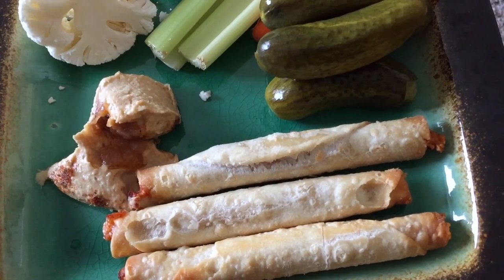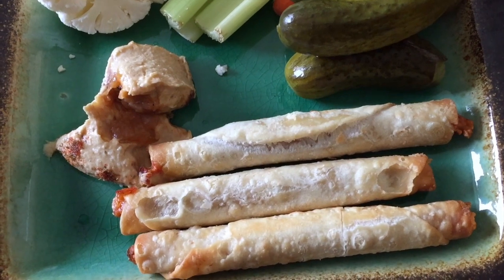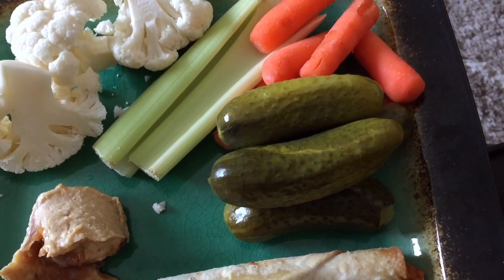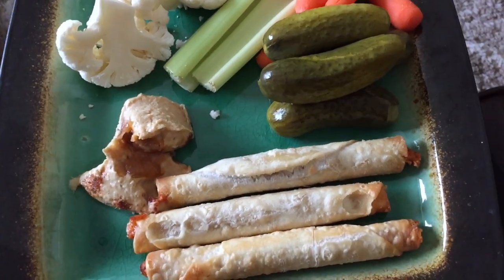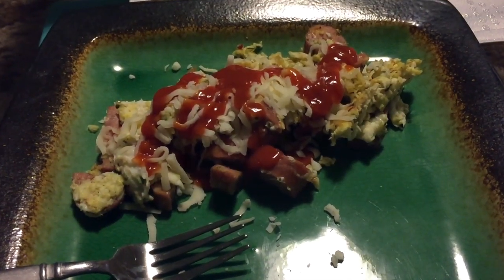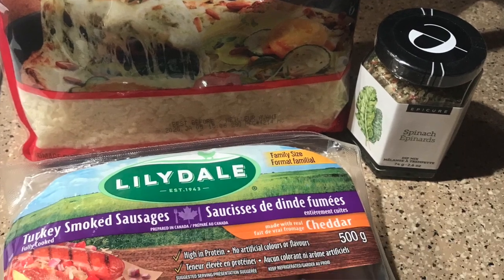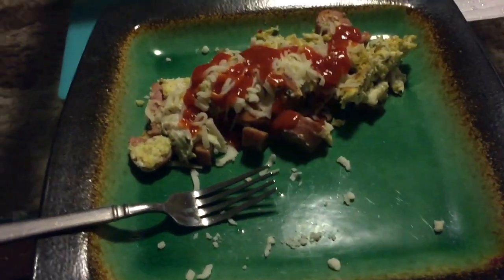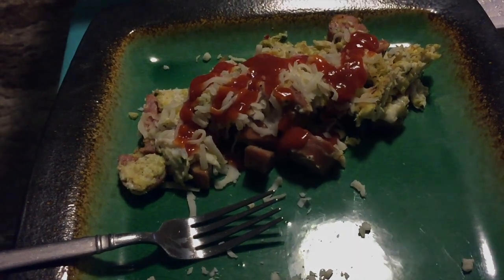WHAT I EAT IN A DAY ON WW FREESTYLE - MYWW GREEN PLAN - ALL PLAN POINTS INCLUDED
Code: melsjourney

%10 off
CODE: melsjourney2019

Melsjourney10

Watch: h